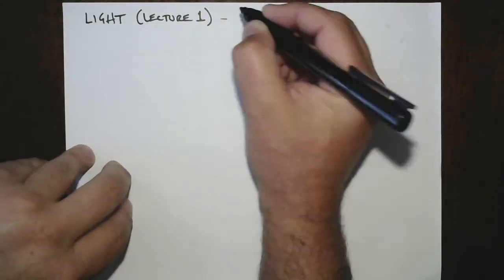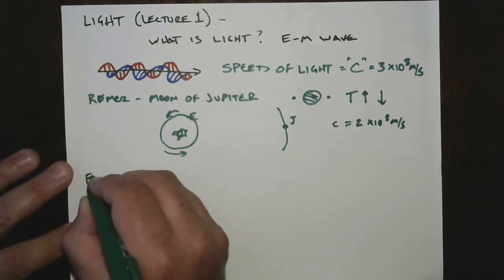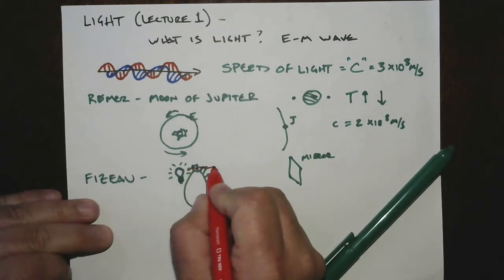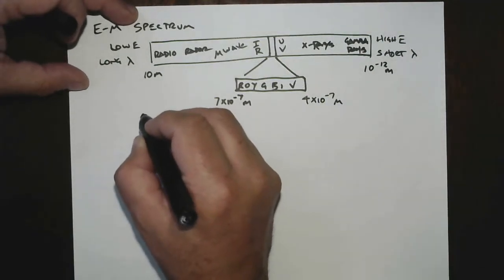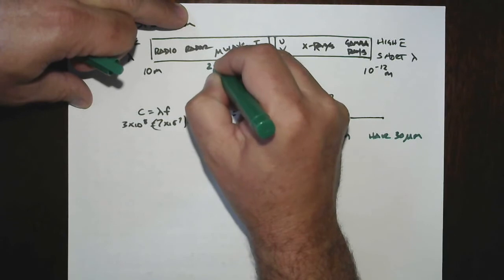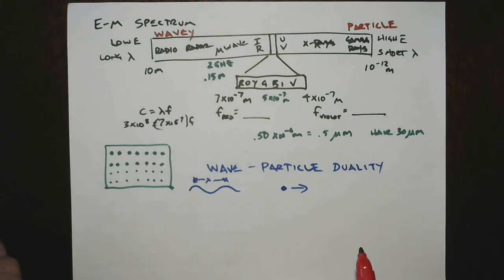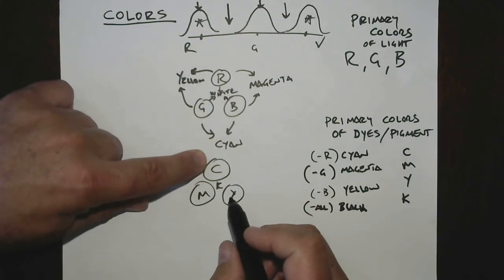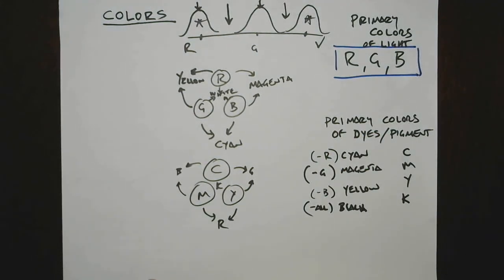Light 1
Light/E-M Spectrum/Speed of Light/Wave Equation/Colors